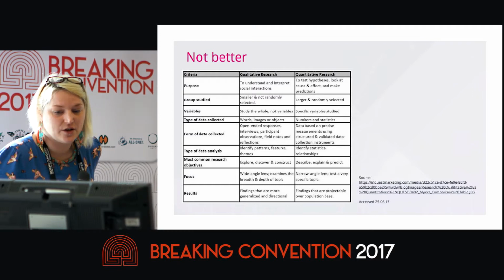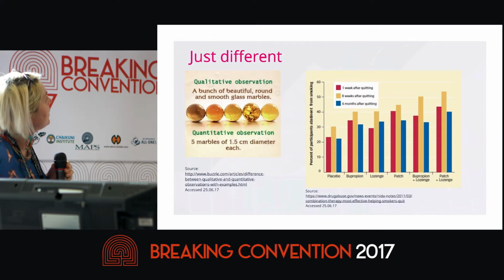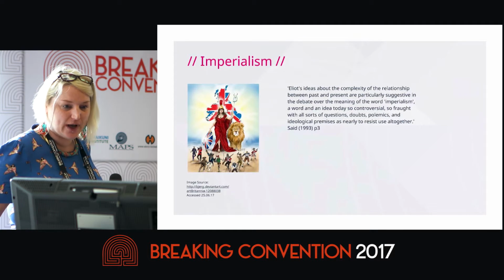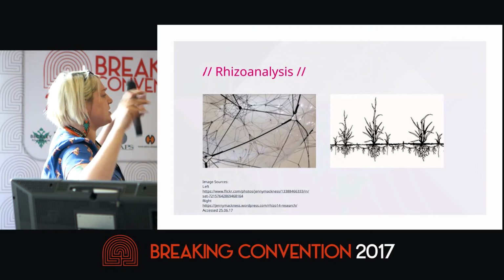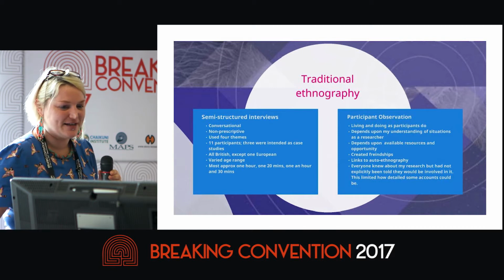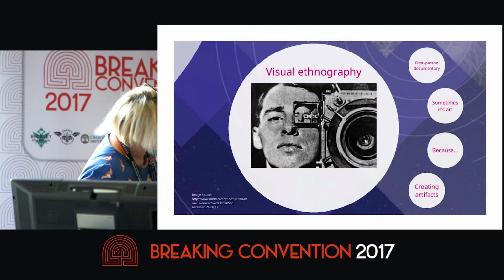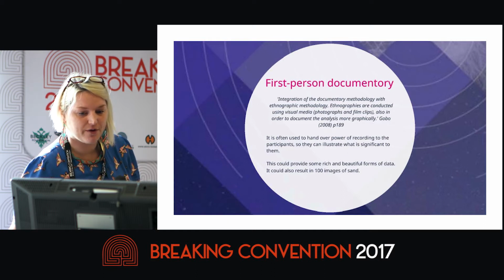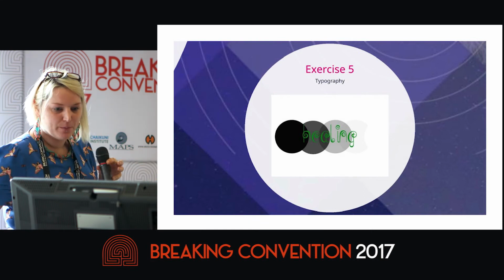Kerry Rowberry - Using Qualitative Methods To Investigate Amazonian Shamanism In Britain.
The focus of this talk is to demonstrate the value of using qualitative research methods in investigating this nascent ‘sub- culture’. You will see how she employed a variety of ethnographic techniques to develop a comprehensive understand- ing of why British people are adopting Amazonian shamanic rituals and treatments, and what this involves. Her research provides details about the religious/spiritual beliefs of her participants for comparison to Native Amazonian shamanism; it considers the impact on social and familiar relationships; it asks about any perceived benefits and pitfalls of involvement as well as considering participants relationship to British states such as the NHS and government.

Filmed at Breaking Convention 2017. A link to Kerry's slides can be found put in description